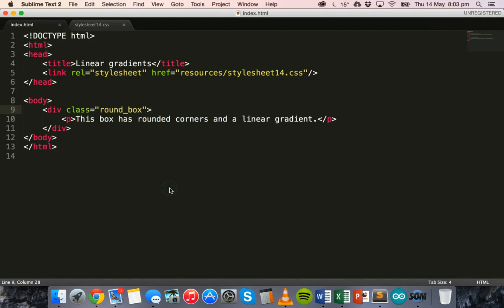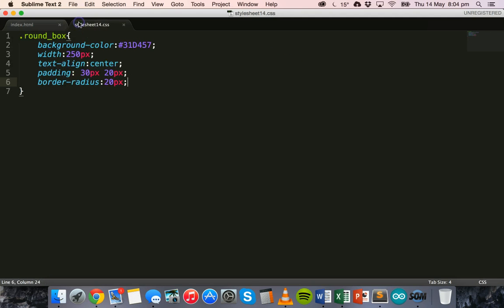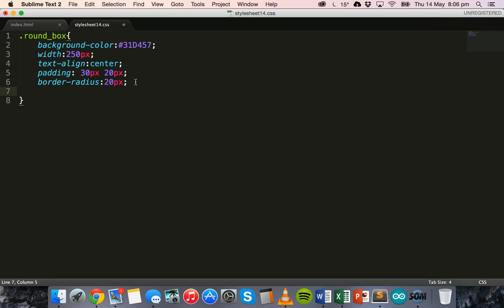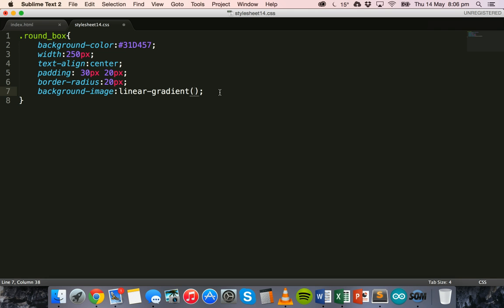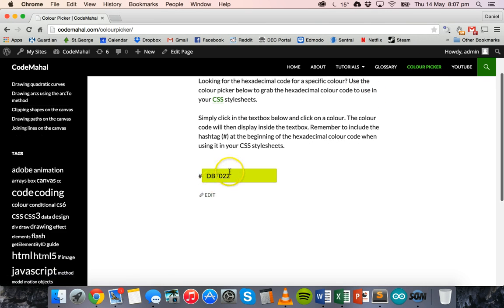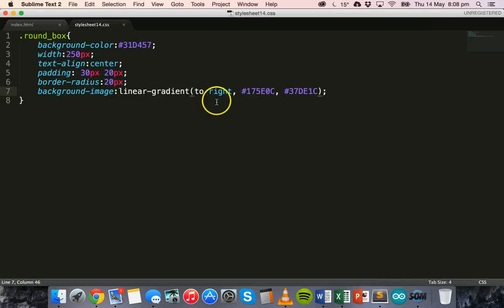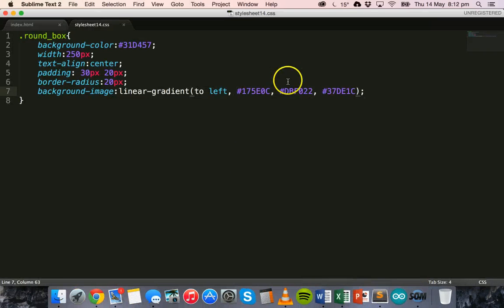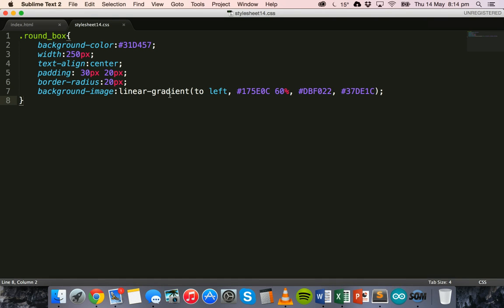HTML5 & CSS3 Tutorial 29 - Linear gradients